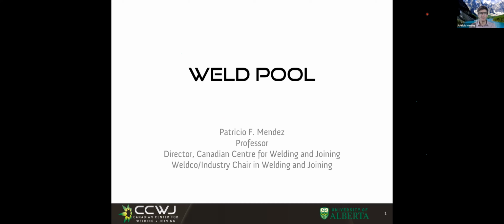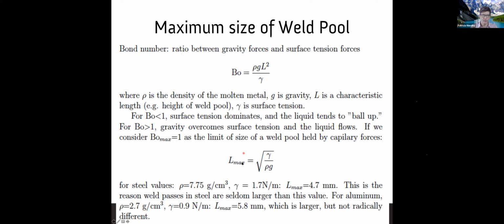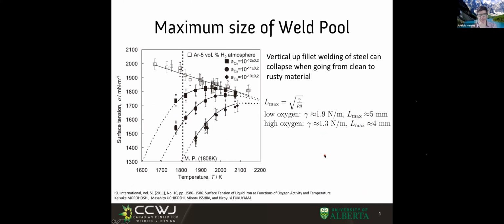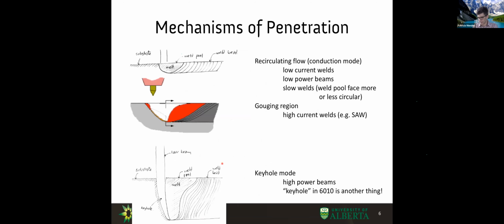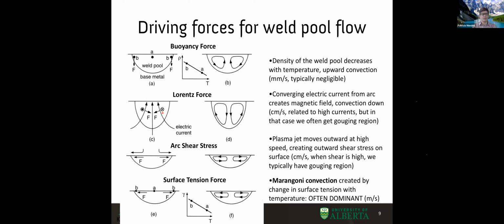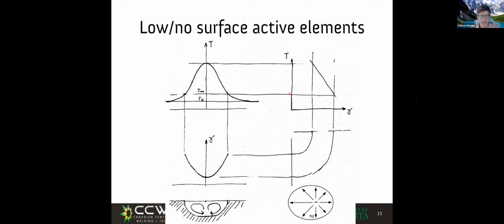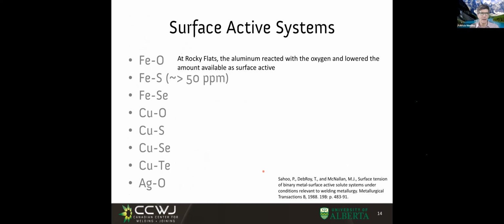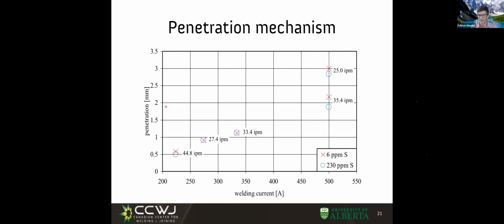MatE 481 681 20201105 WEP